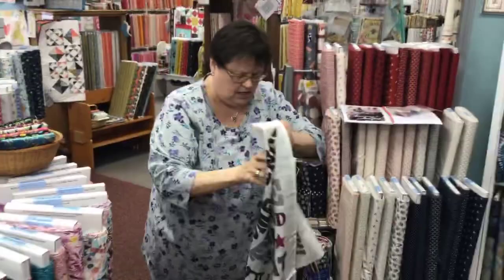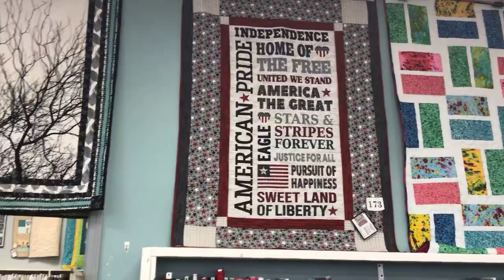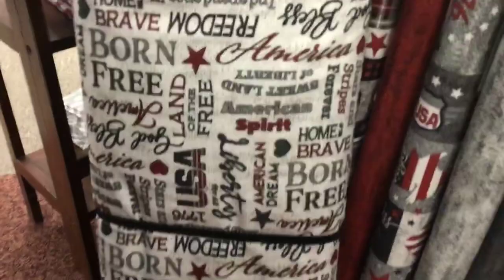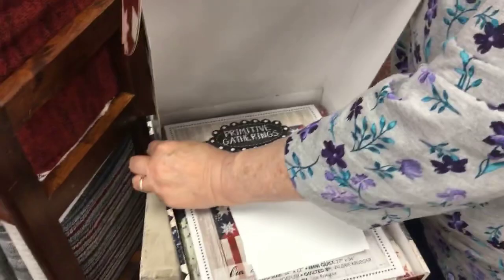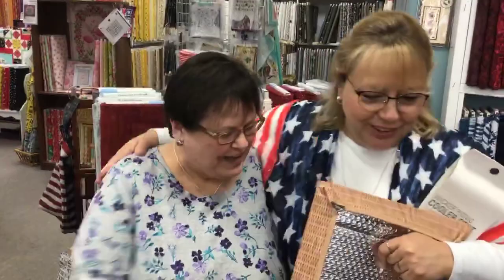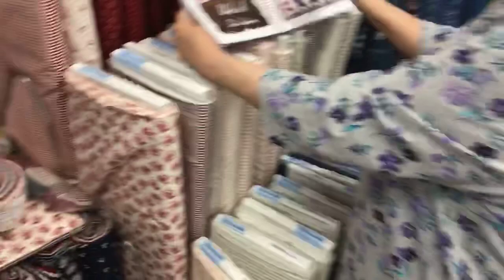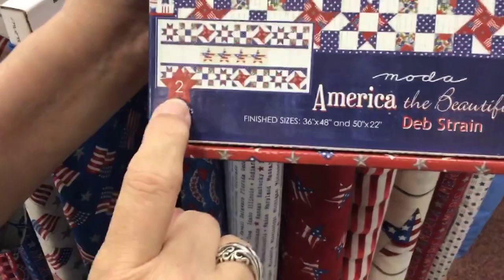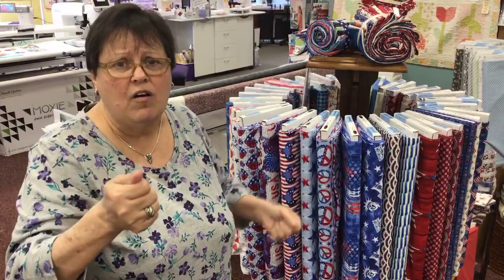Always In Stitches May 28th What’s New Shop View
We feature American Gatherings Fabric and quilt kits we have available!